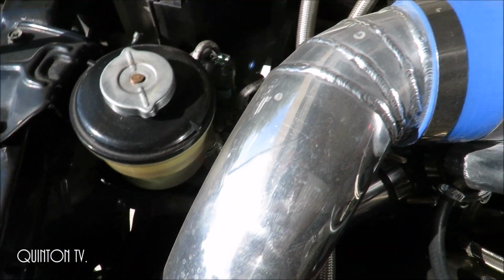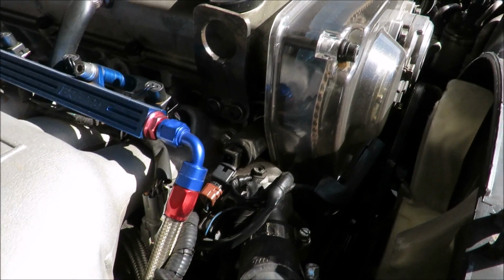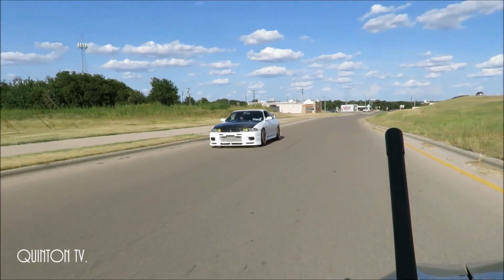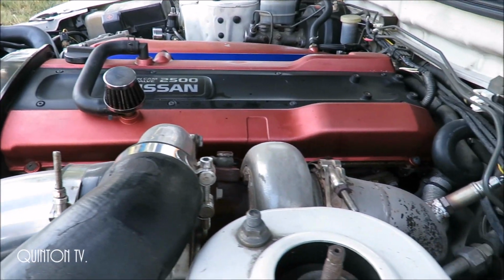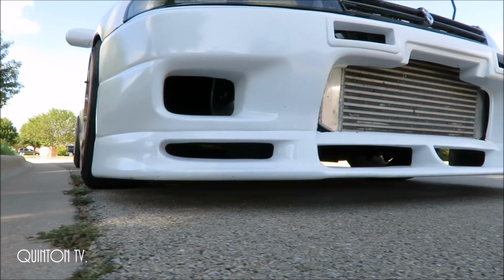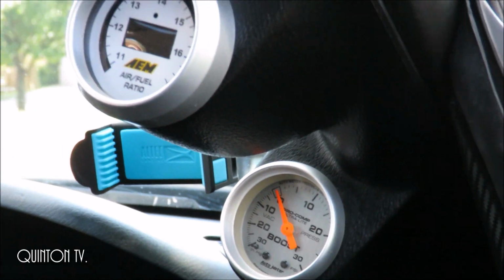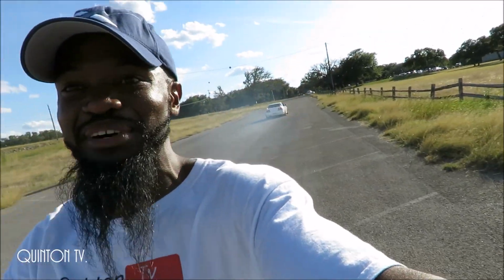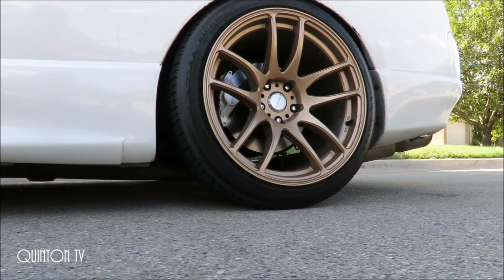R33 gtst Skyline x2!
Thanks a lot to Ron and Corey for letting me film their badass rides. Their IGs are listed below.